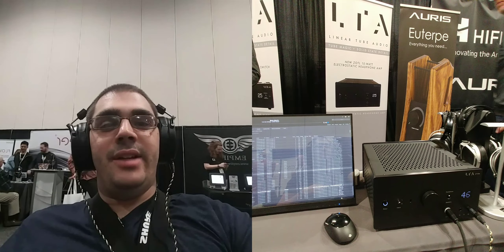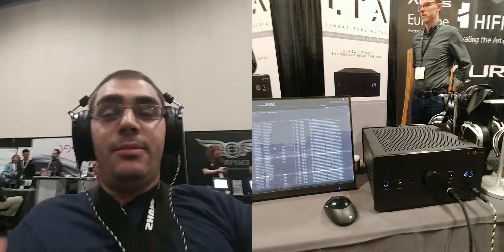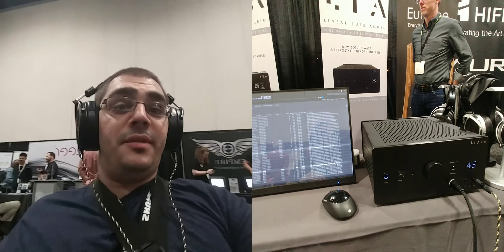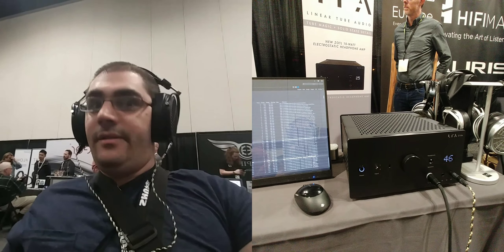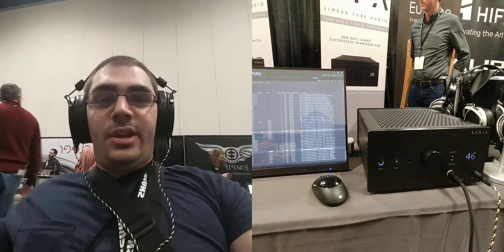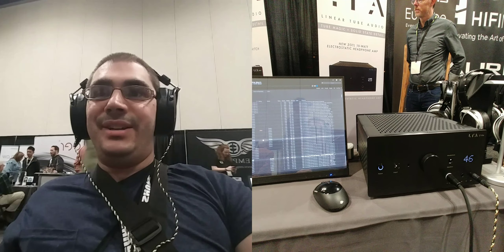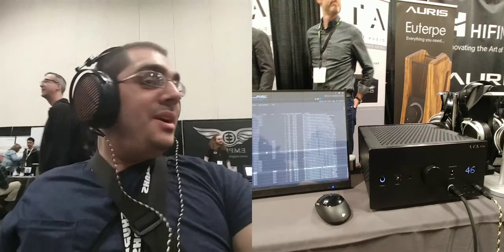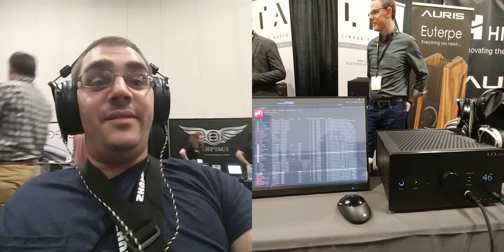LTA Z10E x Audeze Prototype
Day 1 here at Axpona 2019